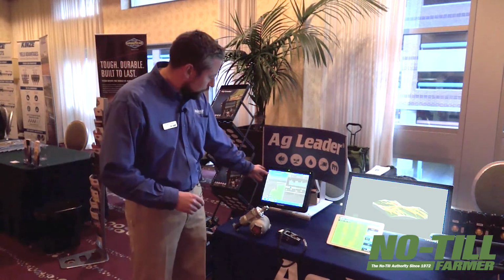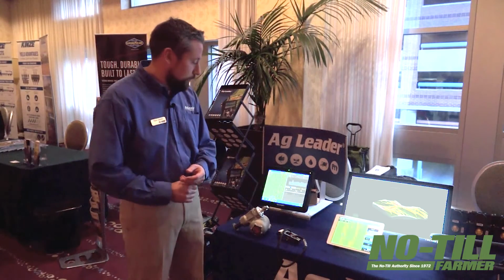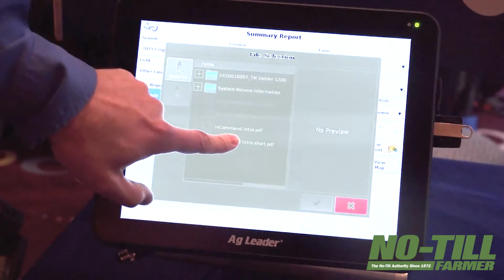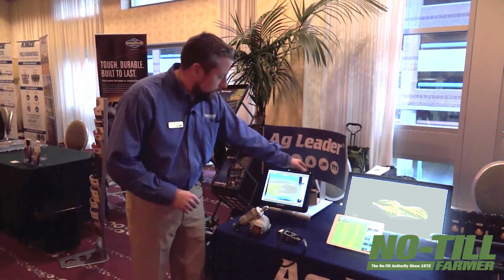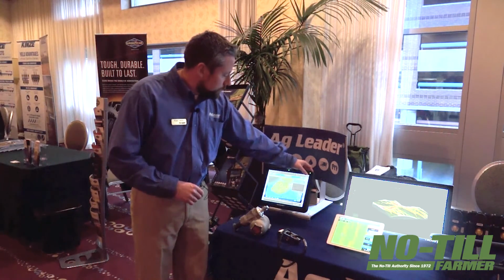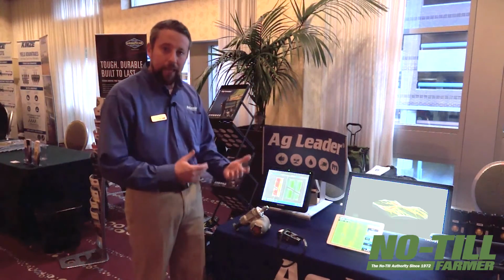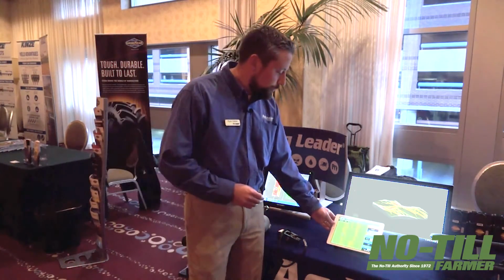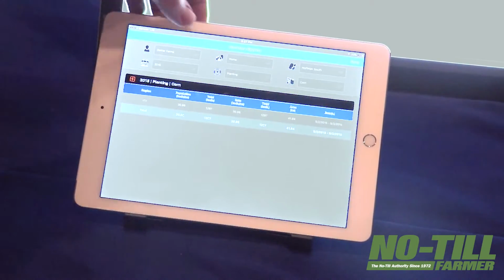Ag Leader at the 2016 National No-Tillage Conference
Ryan Oehler, territory manager for Ag Leader in Indiana and Ohio, talks about new InCommand displays and other new equipment of interest to no-tillers who are working with precision technology.